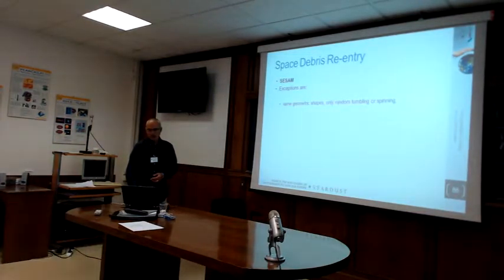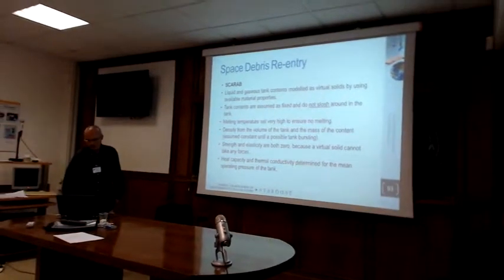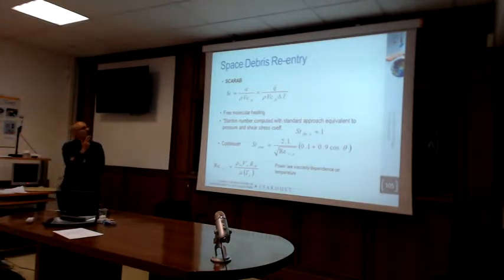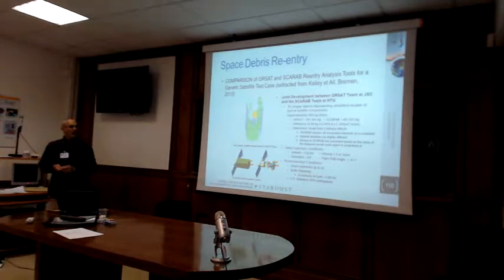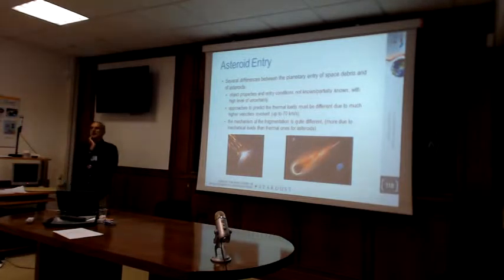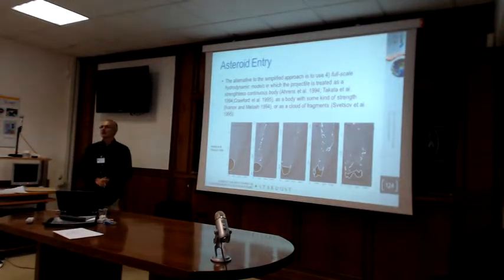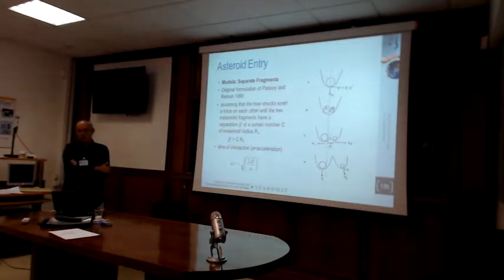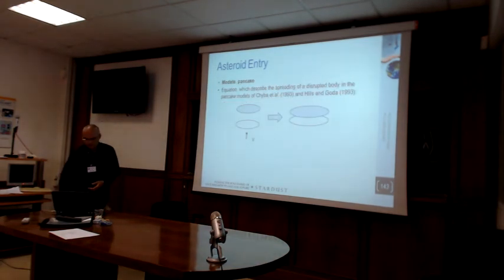Edmondo Minisci - Space Debris and Asteroids (Re)Entry Analysis Methods and Tools Part 3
Stardust Second Training School
University of Rome "Tor Vergata"
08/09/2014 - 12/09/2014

The ability to simulate the entry of space debris and asteroids is one of the critical aspects for the risk analysis and impact footprint determination processes. These lectures give a brief overview of the methods and tools currently used to predict the evolution of these objects during the passage through the atmosphere, from entry to impact or to destruction.